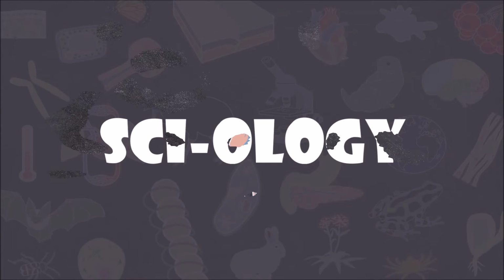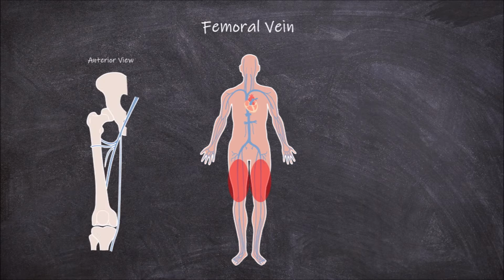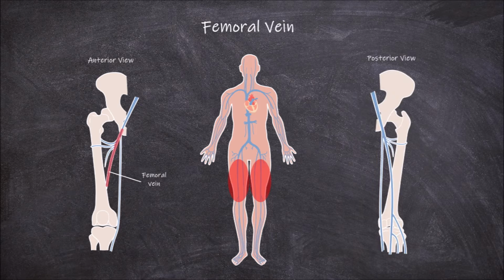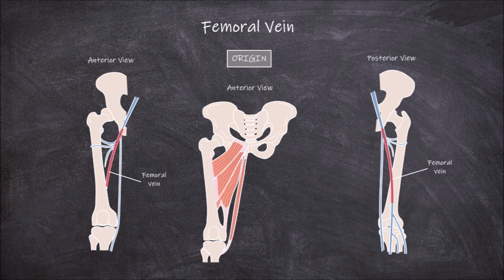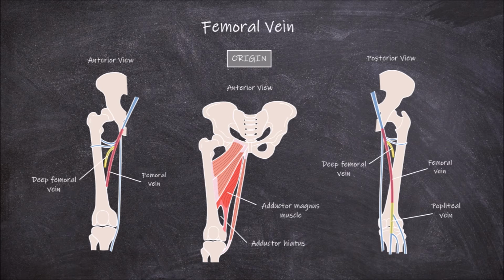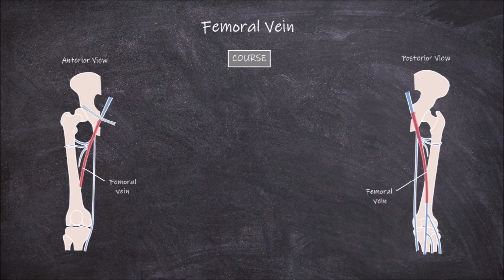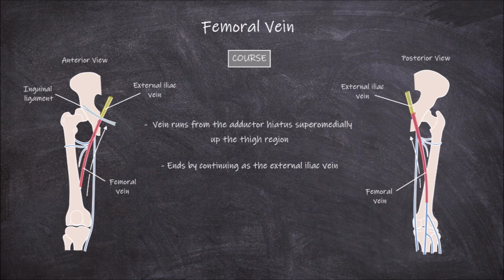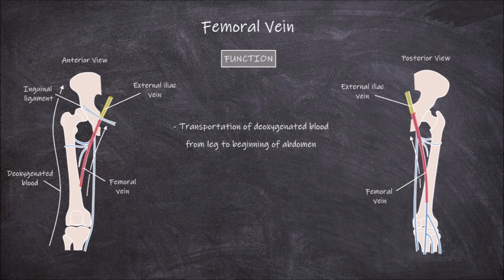Femoral Vein | Anatomy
In this video, we go over the location, origin, course, and function of the femoral vein.